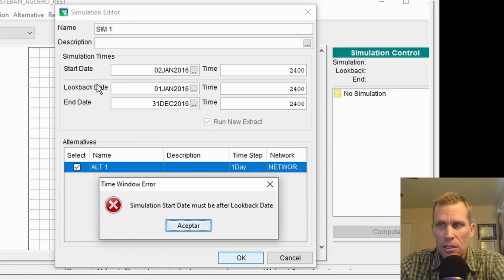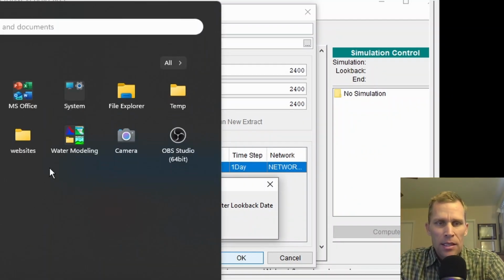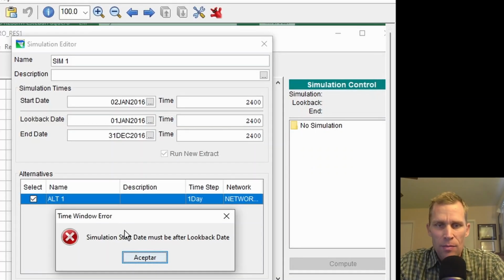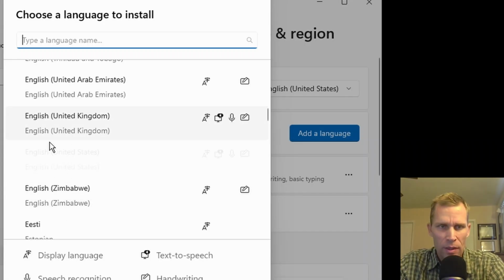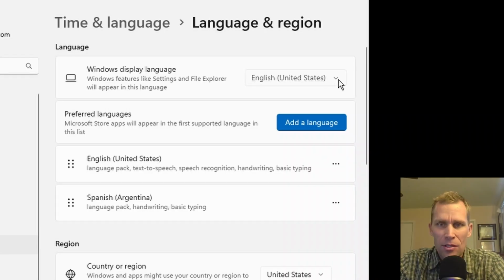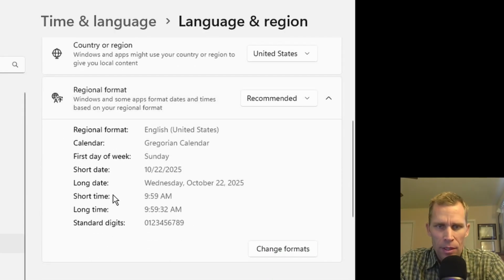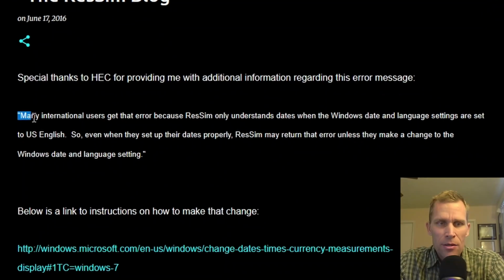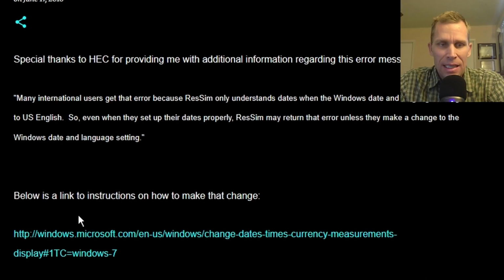HEC ResSim Support 14 - Simulation Start Date must be after Lookback Date